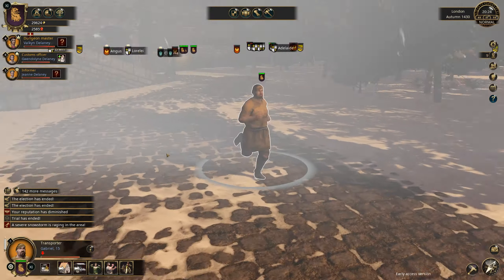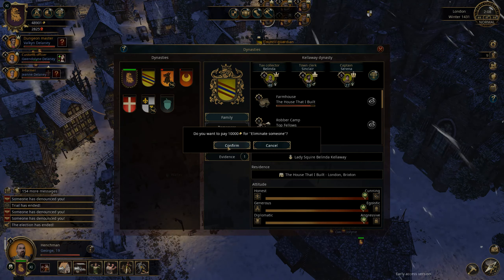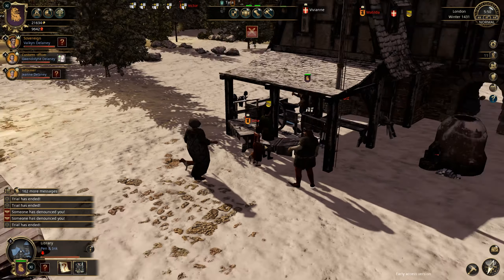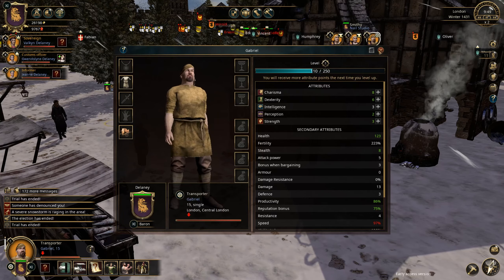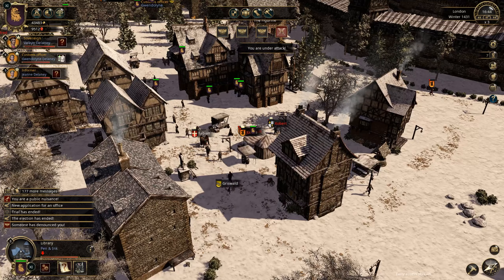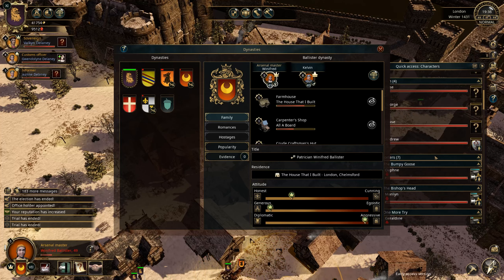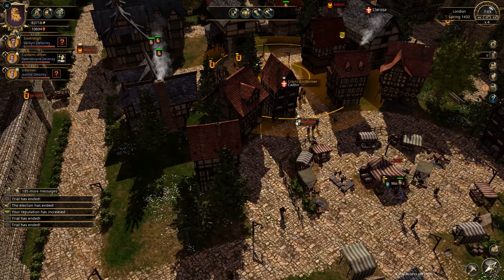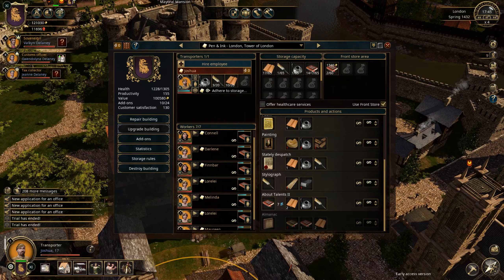THE GUILD 3 EXTREME #14 SOVEREIGN || Sims Meet Anno Medieval Simulation RPG 2020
The Guild 3 on the hardest difficulty setting! A unique mixture of economic simulation, strategy game, historical life simulation and role playing game in 3D! Start with a few coins in your pocket and climb the ladder to become the Sovereign. Start a business, expand, find a wife and grow your dynasty.

Europe in the year 1400: The dark middle ages, once dominated by nobles and the clergy, came to an end and a new era begins: the age of free, prospering cities, trading and an open mind-set! One of the goals in the The Guild series is to create a family dynasty which can last for centuries.

While the world around you and your dynasty rearranges itself time and time again – all non-player characters (NPCs) make their own decisions –, you have to prove your skills in artisan craftwork and trading, participate in social occasions and perfect your political schemes and malicious intrigues.